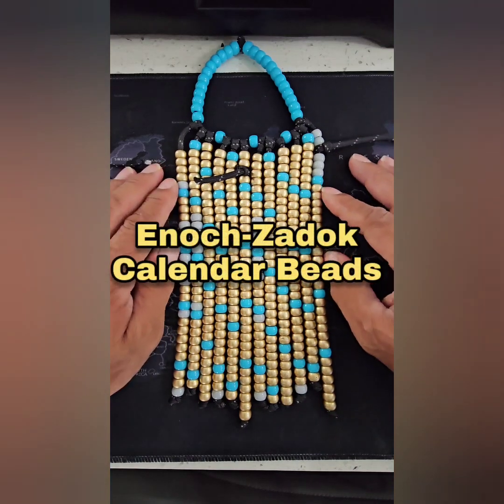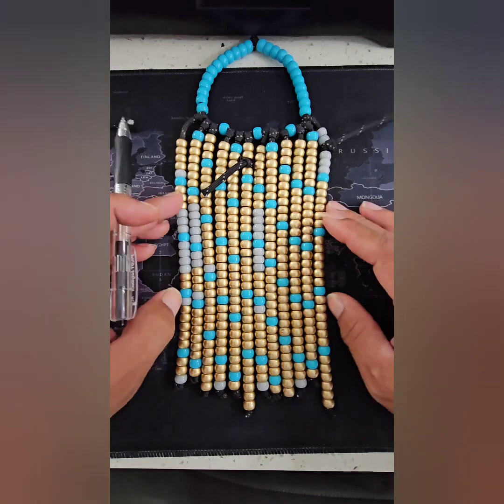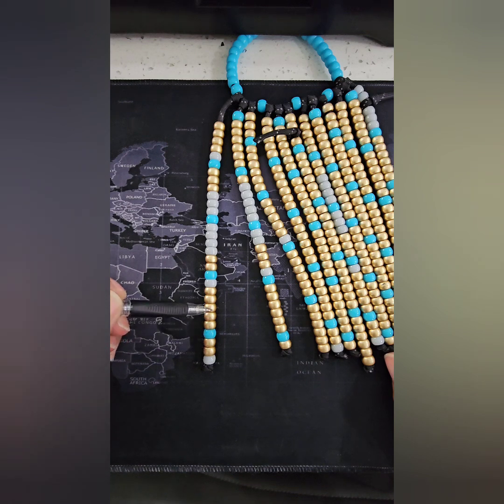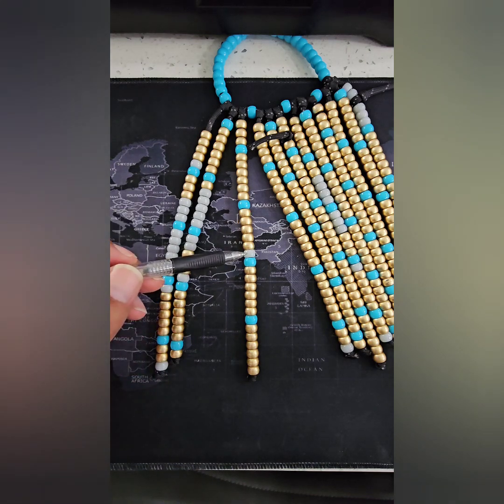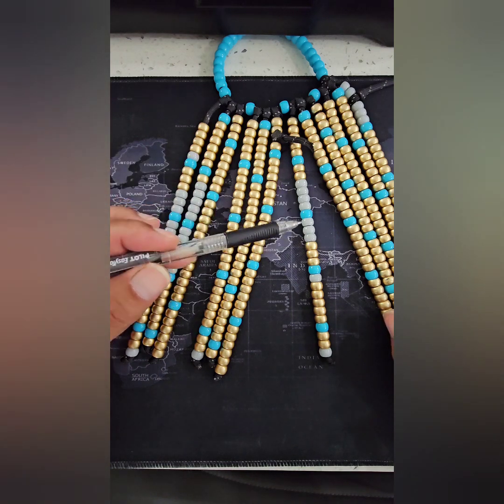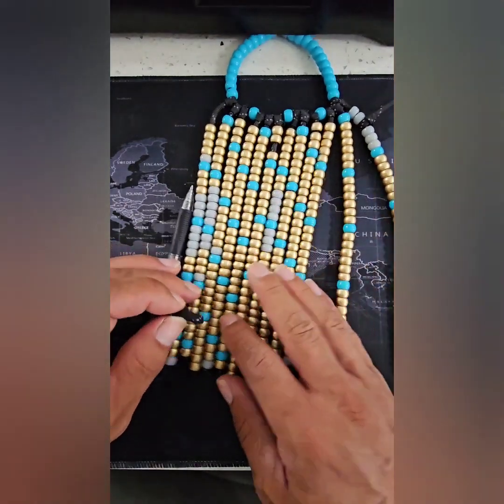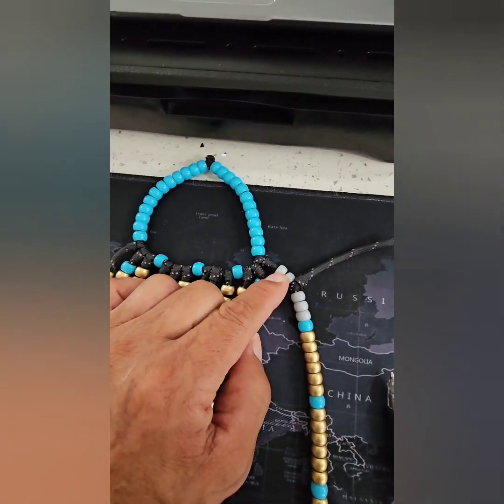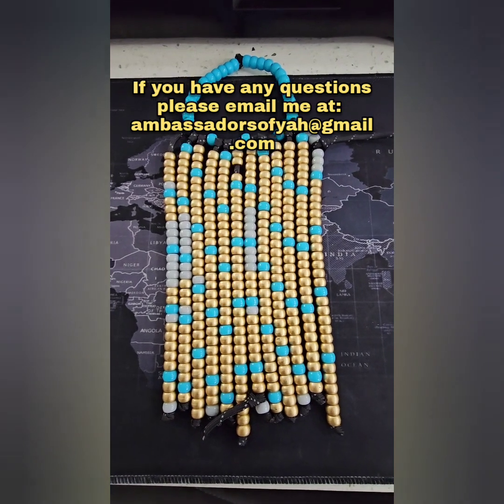364 Day Traveling Bead Calendar